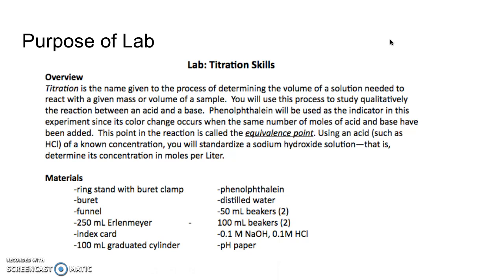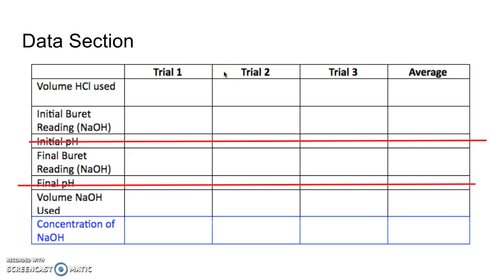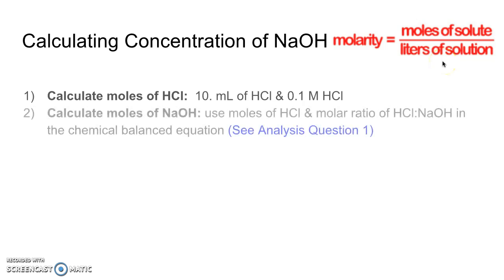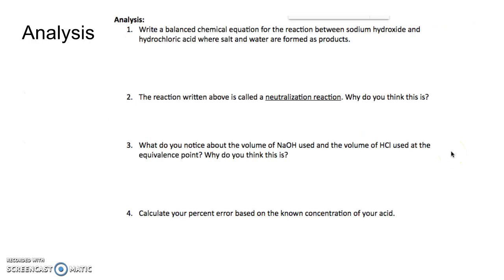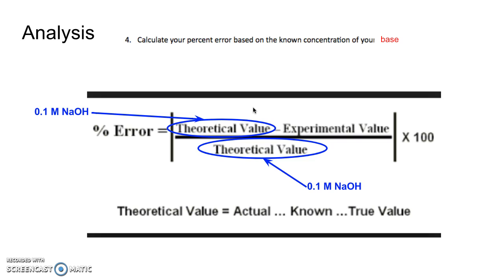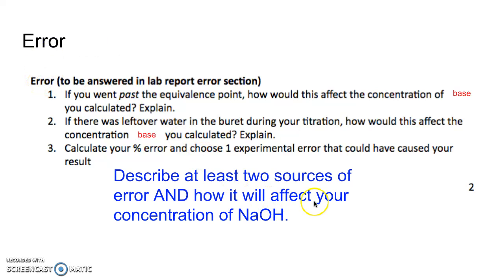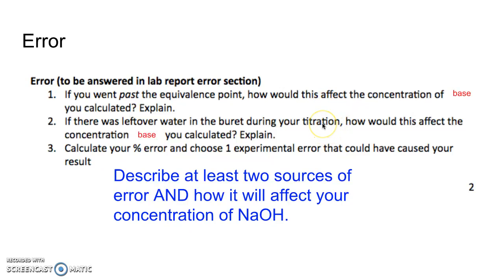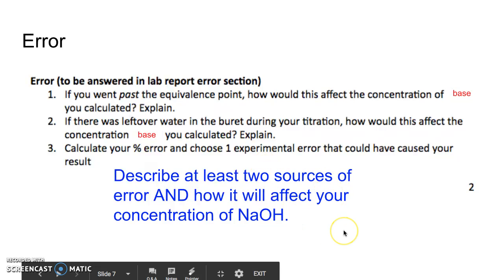Titration Lab Explained